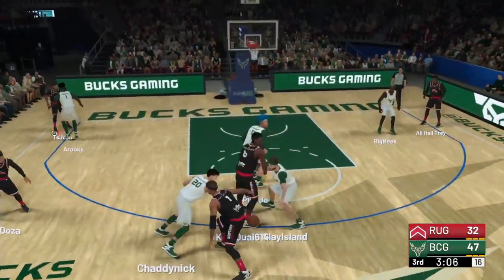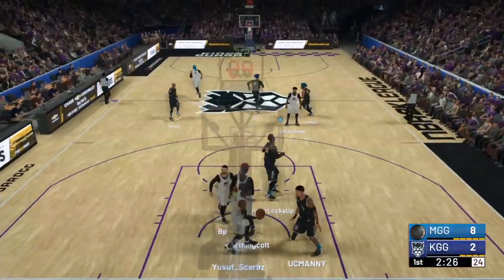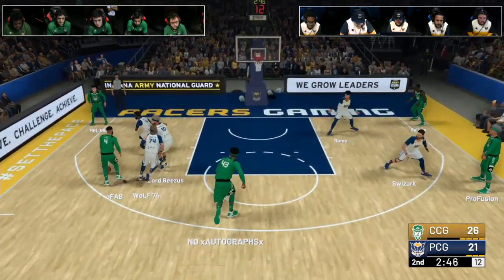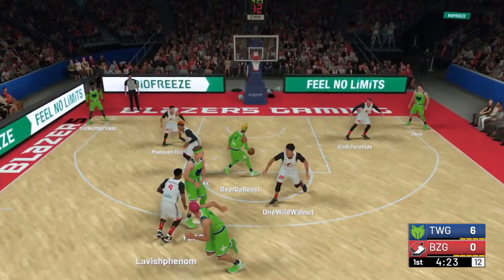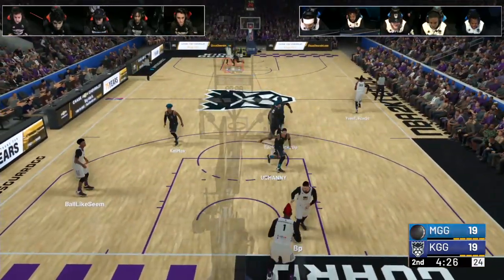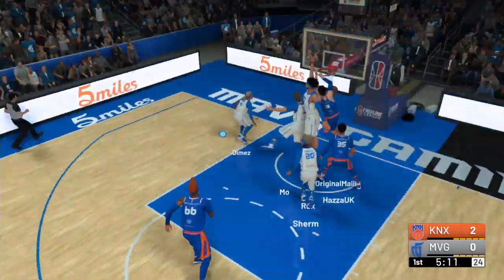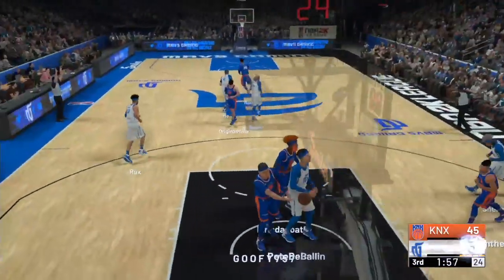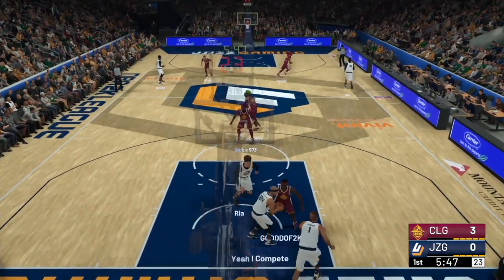Best of Day 2: THE TURN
The best plays from Day 2 of THE TURN Powered by AT&T!

NBA 2K League Season 2 is HERE! Watch live all season long here on YouTube or at Twitch.TV/NBA2KLeague.